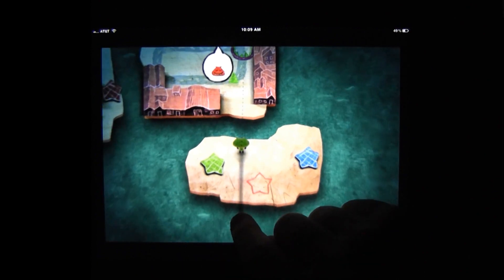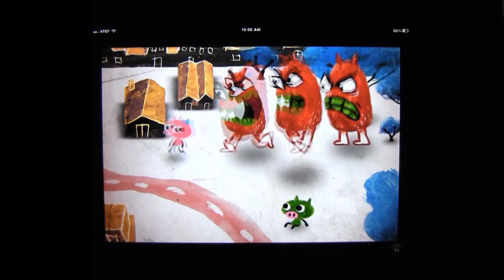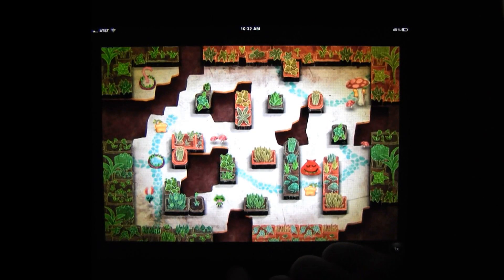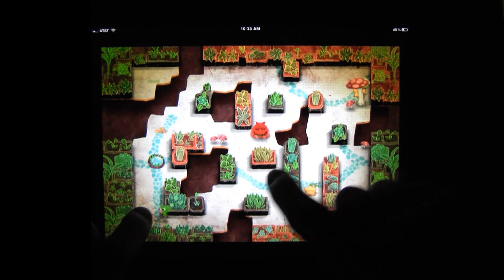CGRundertow GESUNDHEIT! for iOS / iPad Video Game Review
Classic Game Room presents a CGRundertow review of the iOS game Gesundheit! from Konami. Gesundheit! is a puzzle game with a deliciously disgusting premise: blow your nose and watch your enemies eat the discharge. You play as a tiny green pig who evidently needs some fexofenadine. The poor little piglet sneezes all over the place, a condition for which he is amply teased by the other pigs in town. But after the monsters come to town and those callous little swine need saving, this little booger blower goes from the butt of the joke to the hero of the day. Gesundheit! is a series of puzzles with very simple objectives. Lure the monsters into traps with your nose liquids, clear the board of monsters. Like the NES classic Adventures of Lolo, every puzzle screen has the same objective, your goals are always in plain sight and the puzzles come from figuring out how to accomplish them. This Mobile/Tablet video review features video gameplay footage of Gesundheit! for the iPad and audio commentary from Classic Game Room's Derek.